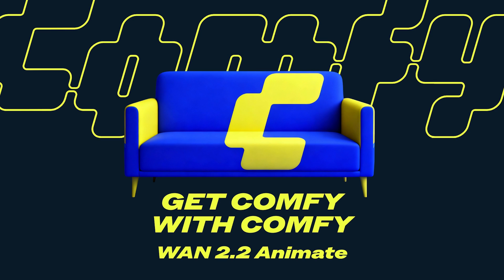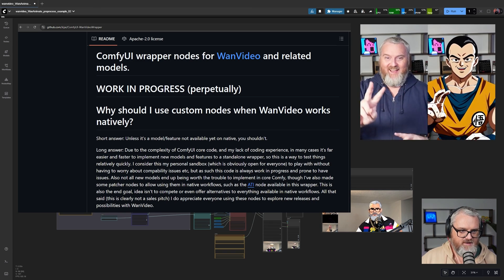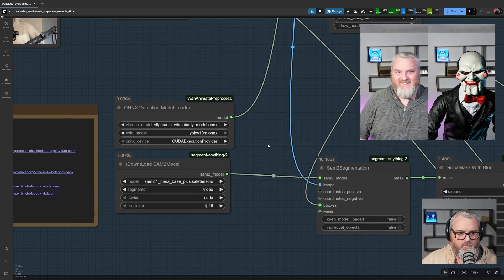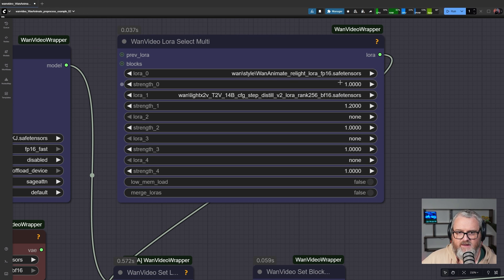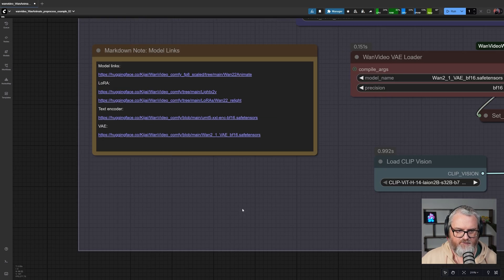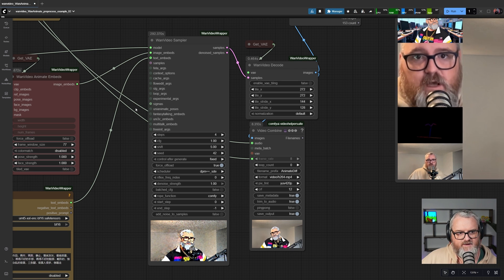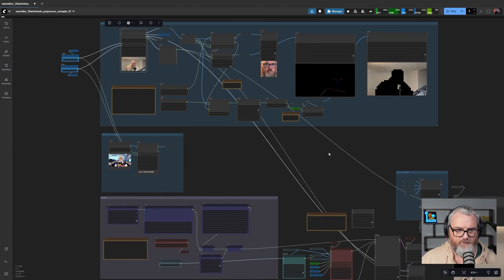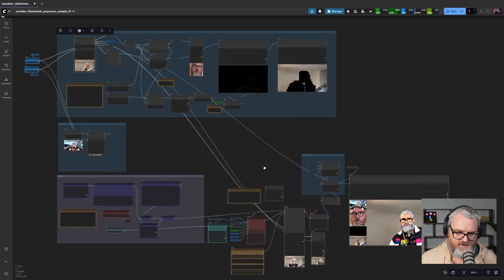Wan 2.2 Animate - Character Replacement in ComfyUI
In just 3 minutes, we’ll cover Wan 2.2 Animate — a powerful model for character animation and movement inside ComfyUI.

You’ll learn:
🎭 How Wan 2.2 Animate brings characters to life with fluid motion
⚡ How to trim footage right in Comfy
🛠️ Key tools & workflows to get started fast

This short tutorial will give you the essentials so you can start experimenting with character-driven AI animation right away.